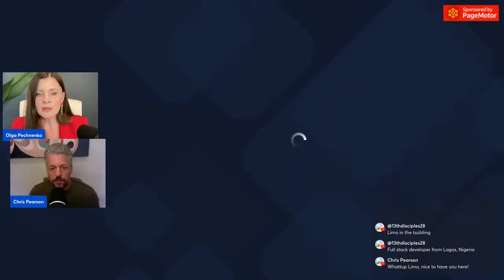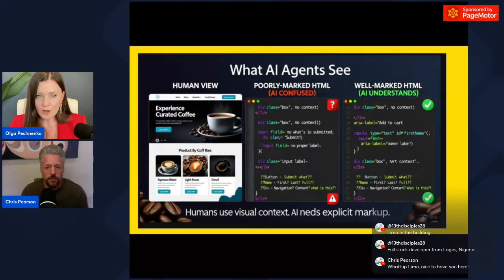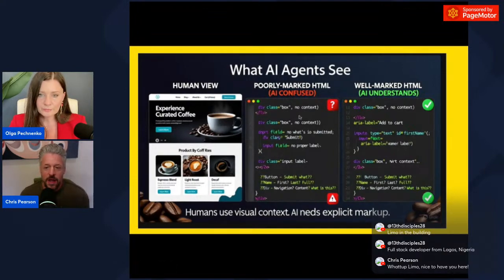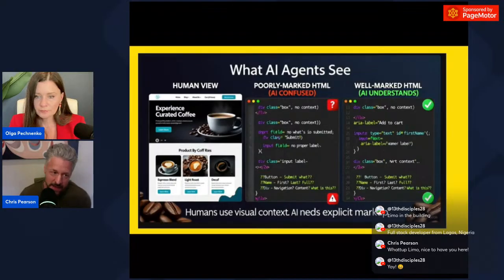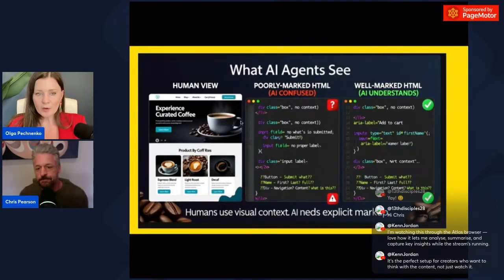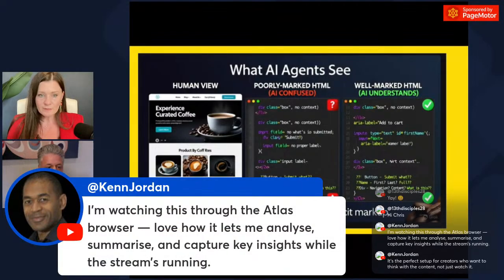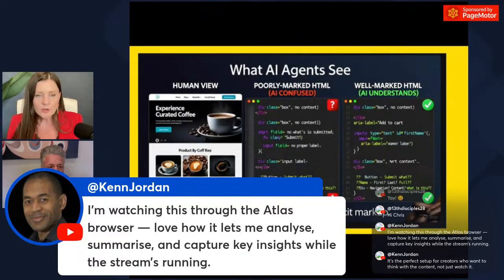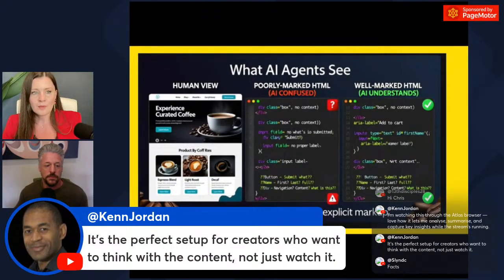Why AI Browsers Need Better Web Design: Semantic HTML and Attention Design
And
*Watch LIVE every Friday at 11am US Central Time*